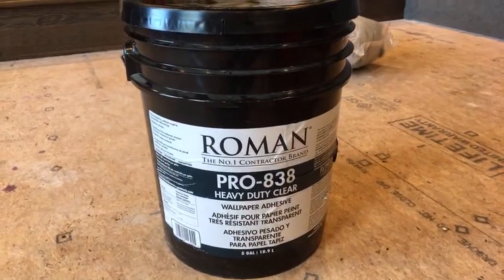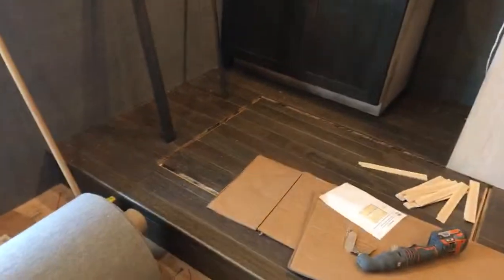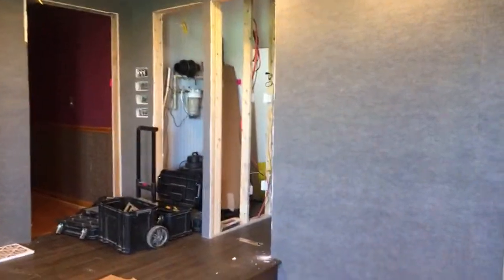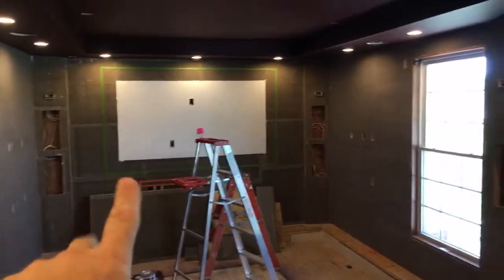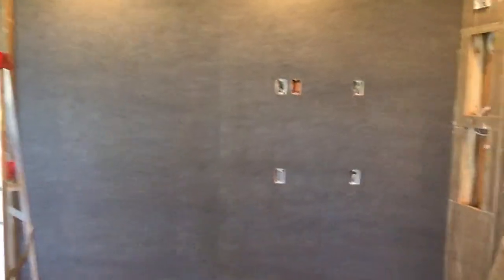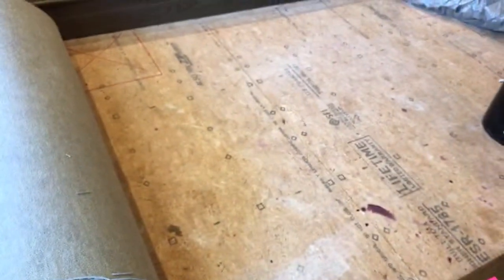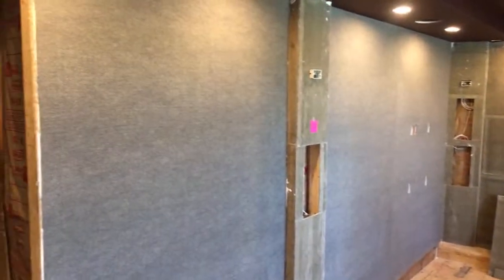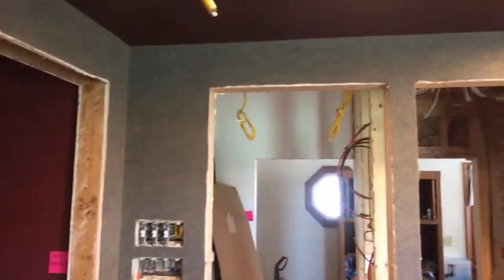Carpet on the walls?